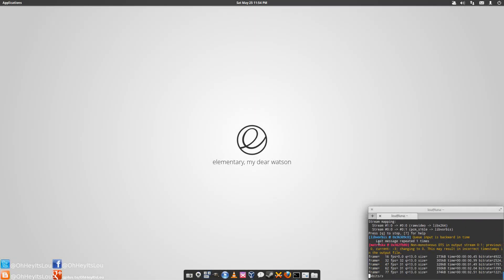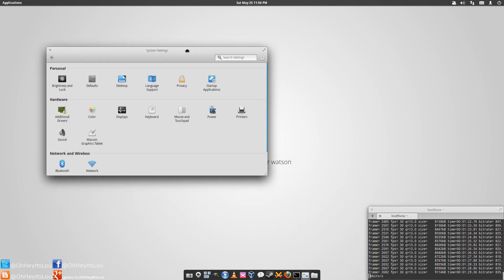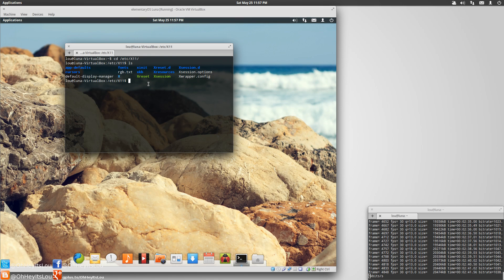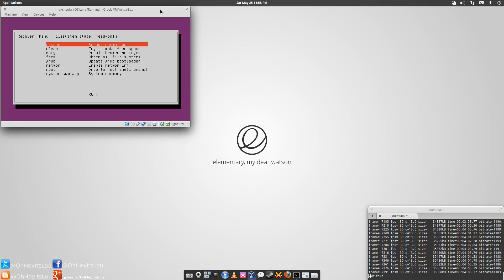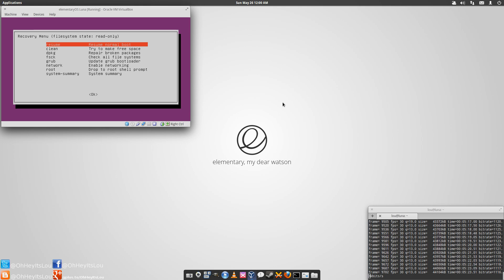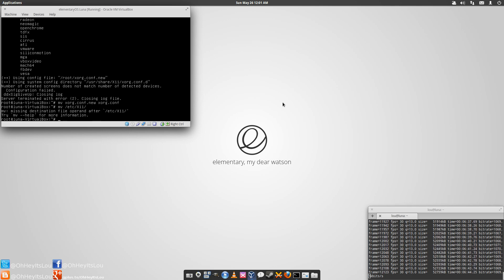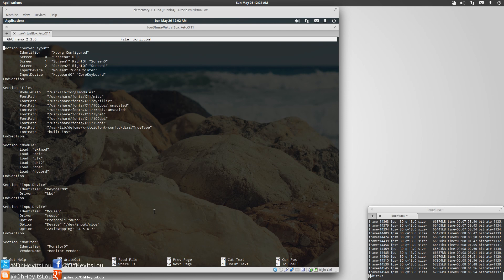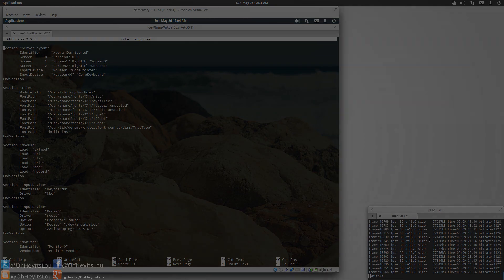How To Generate xorg.conf In elementaryOS Luna or Ubuntu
In this video I detail the step by step process required to generate a xorg.conf file for you specific hardware which allow you to add options to enhance the performance of the opensource video drivers.